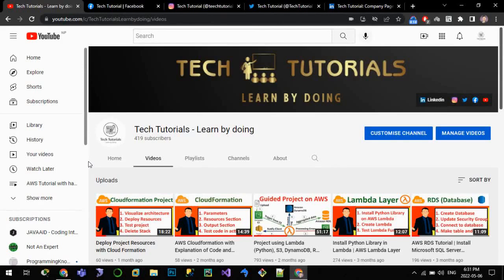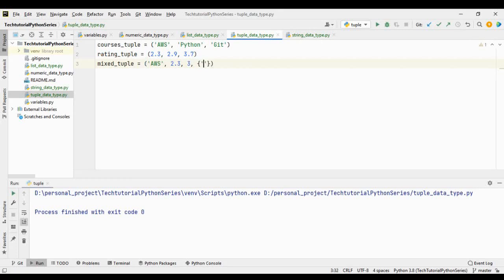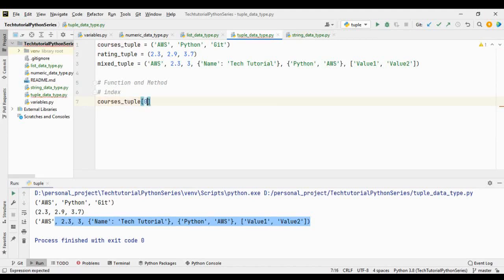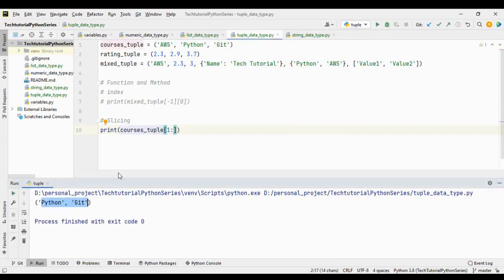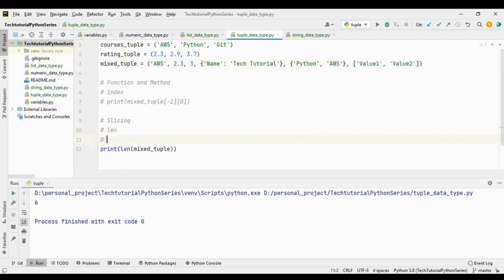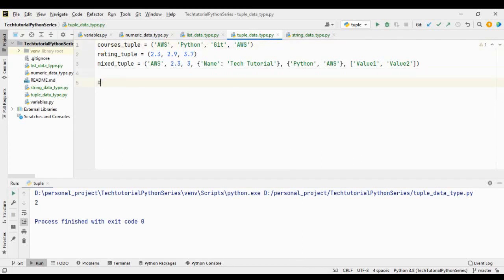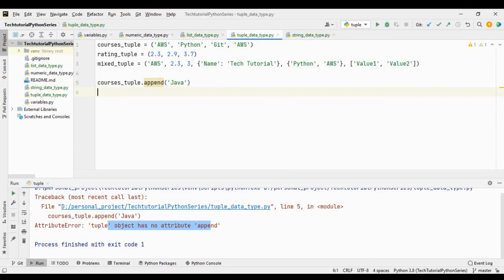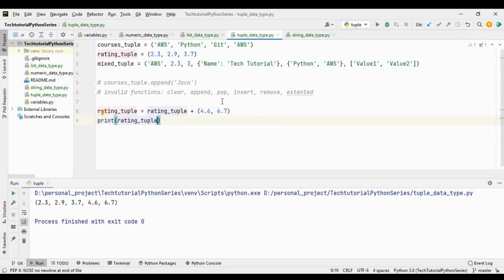Tuple Data Type in Python and Useful Functions / Methods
This tutorial explains about Tuple datatype in Python along with in-built functions such as Indexing, Reverse Index, Slicing, Repetition, Len, join, index, count, del, containment, sum, min, max, sort and sorted

Tutorial series will give knowledge on Python from Beginners to Advance and also helps to implement it on actual projects